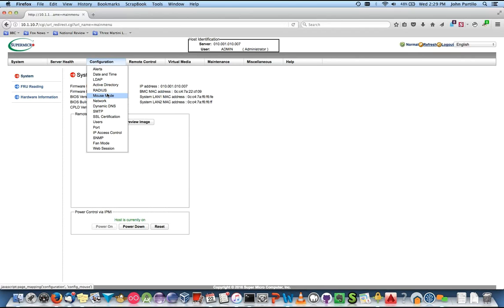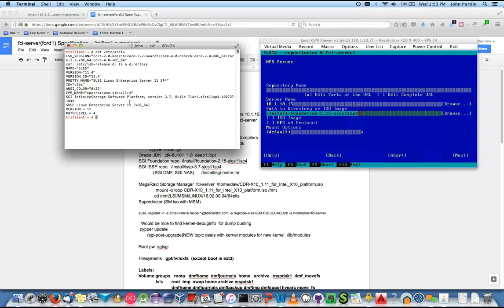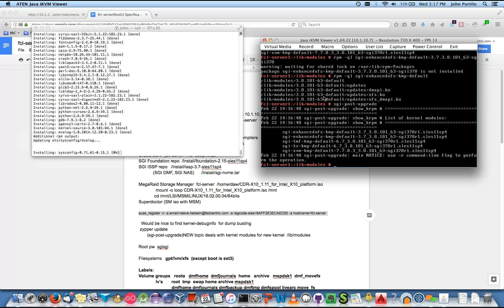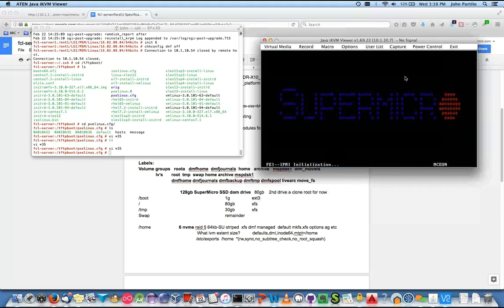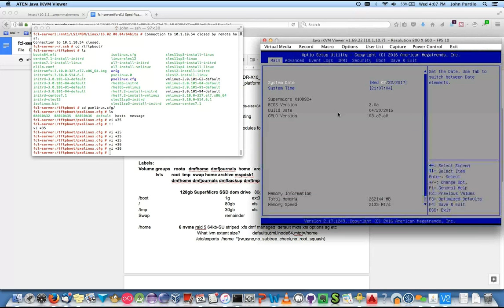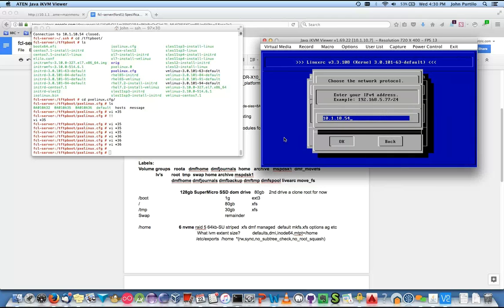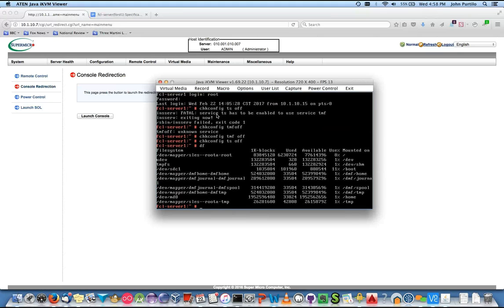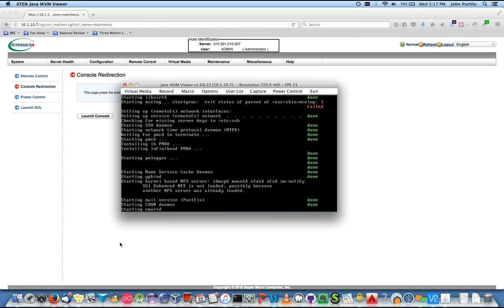SLES11 FirstBoot Repos Update Rescue